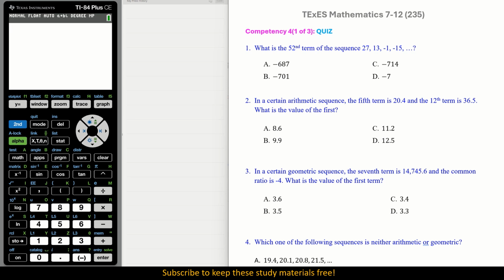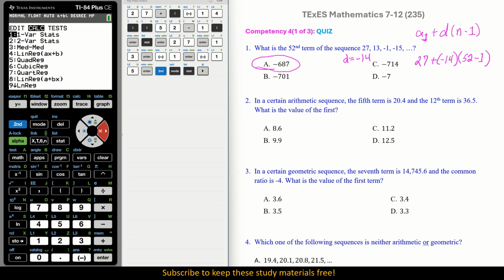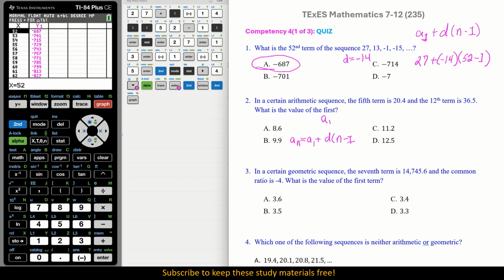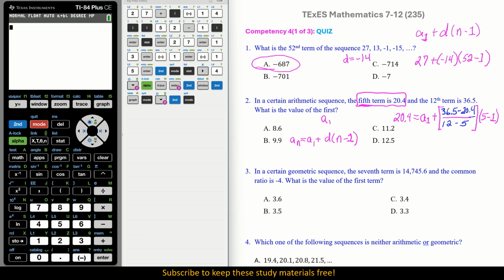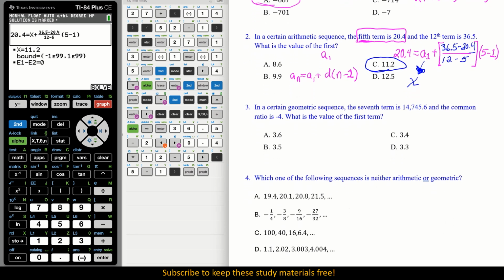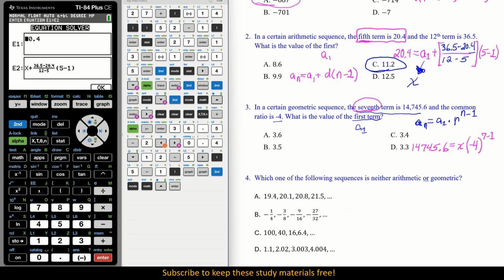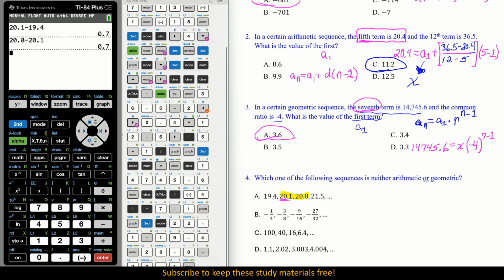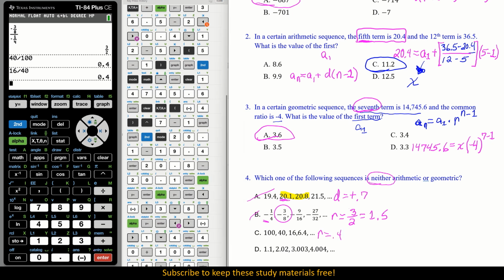TExES 7-12 (235) Math Exam Competency 4: Quiz (1 of 3)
Properties of Sequences and Series:,
 * List Method to find equation for a Sequence on TI-84,
 * Finding the missing components of a sequence and series,
 * Sequences and Series using the Numeric Solver on TI-84,
 * Finite and Infinite using List Method Series on TI-84,
 * Finding Sum of a Series using the Summation Function on Ti-84